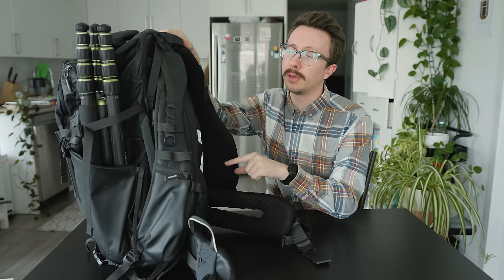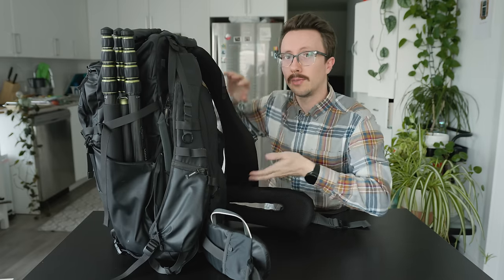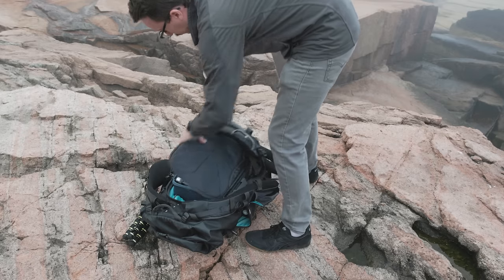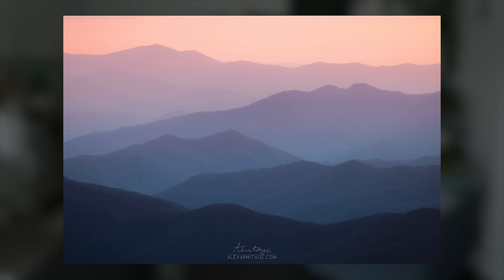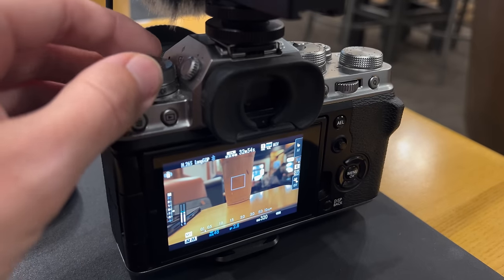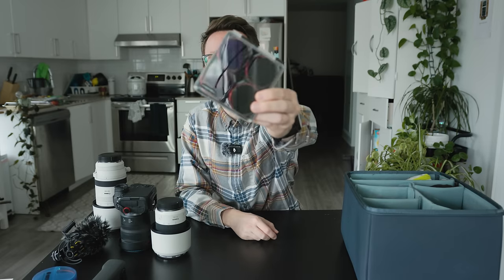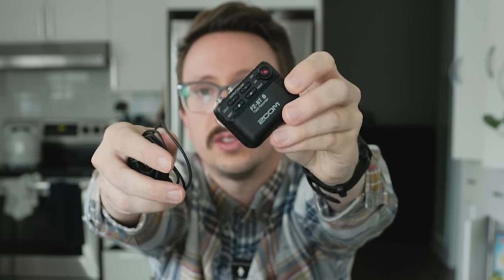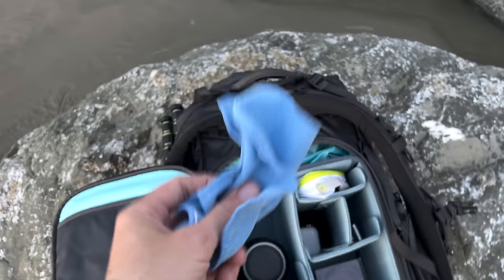My New Favorite Camera | What's in My Photography Bag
I don't talk about gear very often on this channel but it's still a very important aspect in the world of photography and videography. I'm currently stuck in doors and thought this might be information people find useless or give ideas too. I recently added two new additions to the pack and felt like it was a good time to dabble in why. I've never done a full breakdown of whats in my camera bag. You'll find that most of what I own isn't the newest, or the best, or the bleeding edge. I just like reliable stuff that helps me get out there and find stories to tell. Hope you find this useful, let me know if you do.

Photography Camera
Canon RF 14-35 f4
Canon RF 70-200 f4
Canon RF 100-500
Video Camera
Sigma 18-35 f1.8
DJI Osmo Pocket 3
Shimoda X70
Benro Globetrotter Tripod
Benro Mach 3 Tripod

Vanlife 𝐆𝐞𝐚𝐫
USB Fan
Clothes Pack Cubes
Car Mirror
Toiletry Bag
Window Nets
Black Hole Duffel
Electronic Organizer
Organizing Bag
Empty Spray Bottle
Camp Light
Quality USB Light
Affordable USB Light
Car First Aid
Portable Speaker
Portable Power Strip
Lens Cloths
Camera Straps
Camera Wipes

Cooking 𝐆𝐞𝐚𝐫
Electric Tea Kettle
Measuring Cups
Knife Cover
Coffee Cups
Car Bowls
Car Plates

Camping 𝐆𝐞𝐚𝐫
Camp Sporks
Long Camp Spork
Jet Boil
Hiking First Aid Kit
Walkie Talkies
Osprey 24L
Mosquito Head Net
Portable Chair

0:00 Intro
1:05 The Bag - Weight / Travel / Setup
9:10 Canon R5
10:15 Canon RF14-35 f4
12:08 Canon RF70-200 f4
14:14 Canon RF100-500
15:34 Maven Filter
16:05 Canon R7
17:33 Sigma 18-35 f1.8
18:36 DJI Pocket 3
20:20 DJI Mavic 3 Pro
22:09 Charging Batteries
23:40 Accessories & Zoom F2
26:20 Tripods